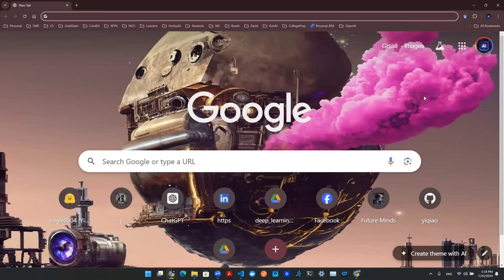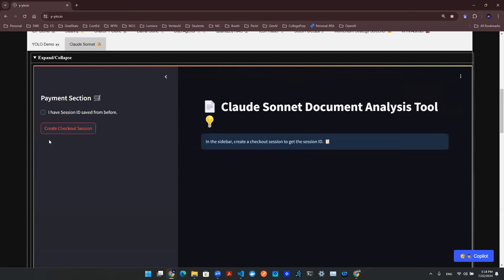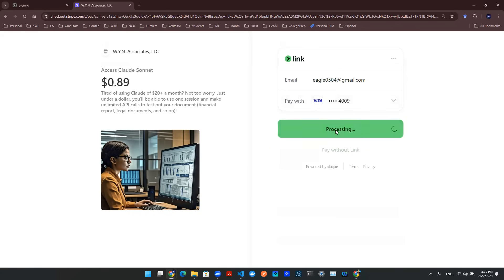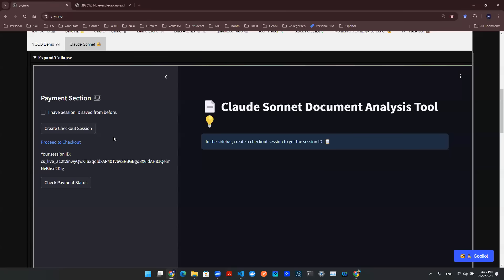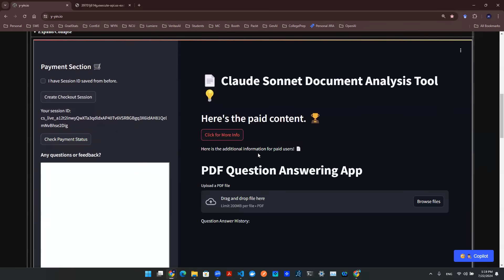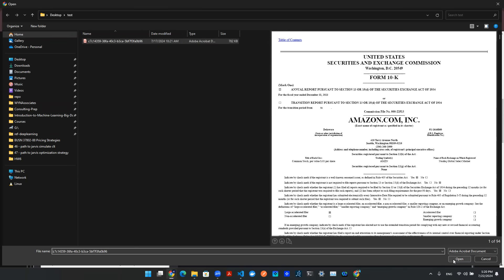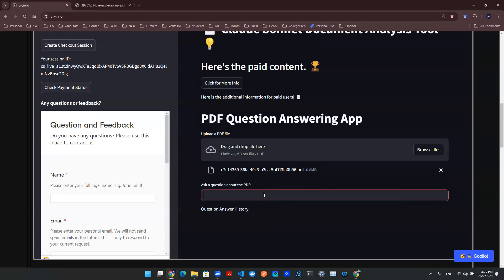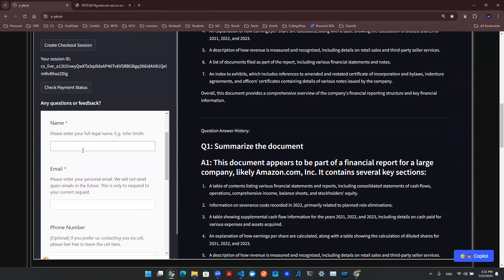GenAI Vlog - Claude Sonnet 89 cents / session to Avoid the Monthly Plan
🎉 Exciting News! 🎉

Hey everyone! I'm thrilled to introduce our brand-new app that just hit the market! 🚀 It's designed to make your life easier, more fun, and incredibly efficient. And guess what? We've added an amazing paid feature that you won't want to miss! 💰✨

🔓 Unlock Premium Access for Just 89 Cents! 🔓

For less than a dollar, you can enjoy a session with our app's premium feature: Claude Sonnet. 🌟 This isn't just any feature—Claude Sonnet allows you to make multiple API calls seamlessly, giving you a powerful tool at your fingertips. Whether you're a tech enthusiast, a developer, or just love exploring new tech, this is for you! 💻🤖

Here's what you can do with Claude Sonnet:
📝 Auto-Tag Information: Say goodbye to manual tagging!
🔍 Advanced Data Retrieval: Get the info you need, fast!
🔒 Secure & Encrypted: Your data is safe with us, thanks to blockchain technology.
📄 Save & Export: Easily save your work as a text file.

And the best part? It's super easy to use! Just one tap and you're in. 😎📱

🌟 Why Should You Try It? 🌟
- Affordable: Premium access for just 89 cents!
- Convenient: Perfect for quick and efficient work.
- Powerful: Leverage the best of AI with Claude Sonnet.

Catch you all in the next video! Peace out! ✌️💜